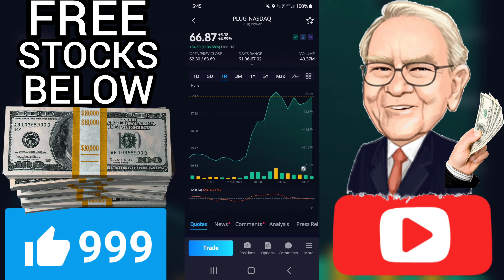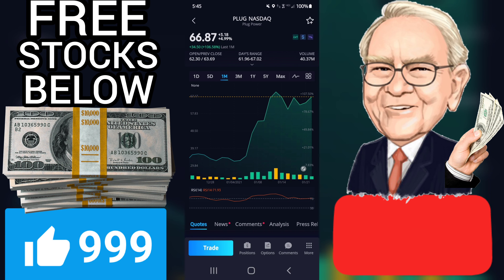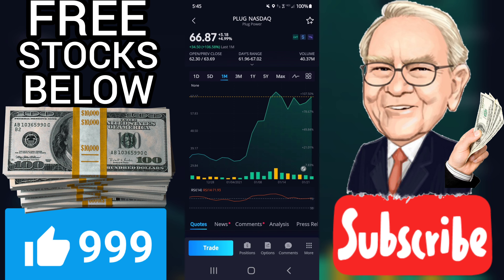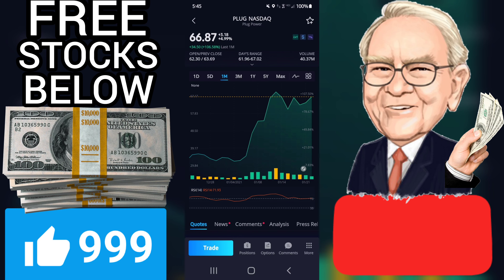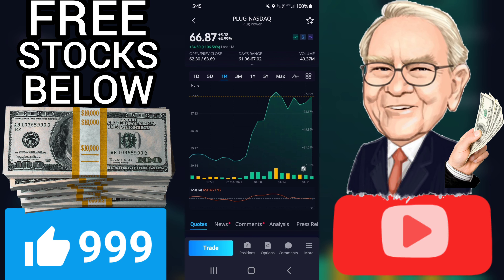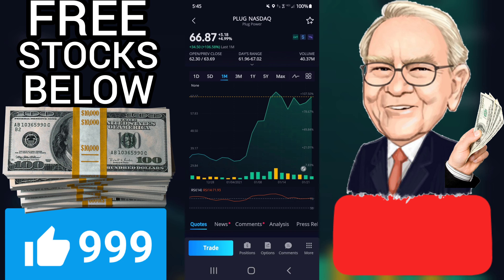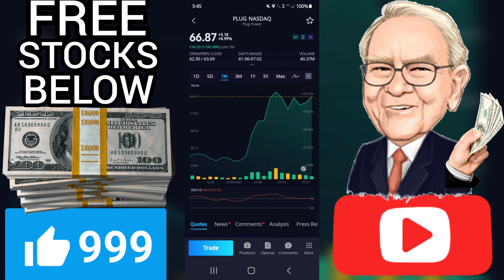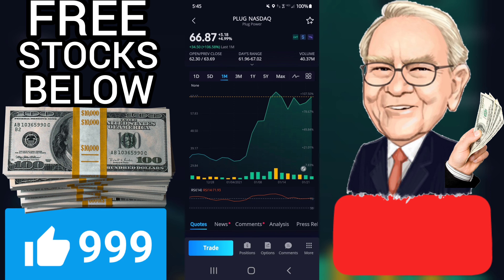💰 IS PLUG A BUY OR SELL? I plug power stock I prediction I analyst news analysis rating review vid